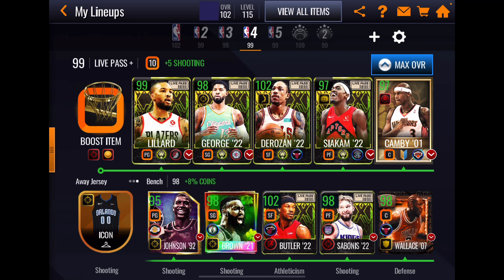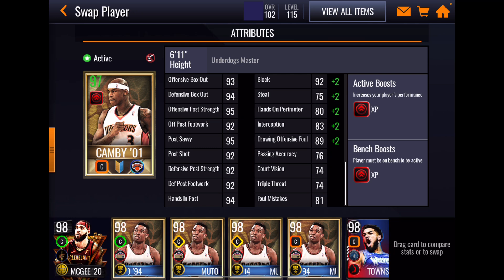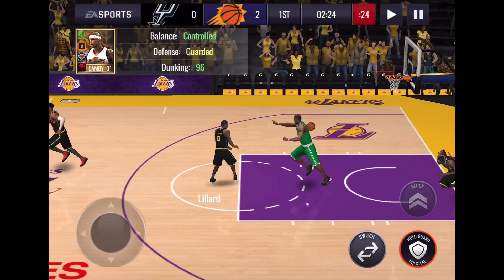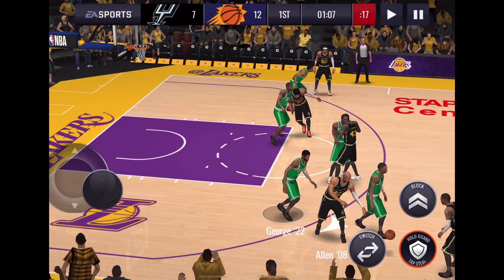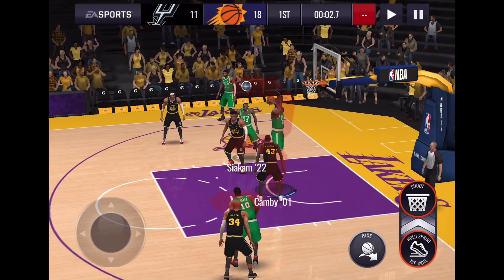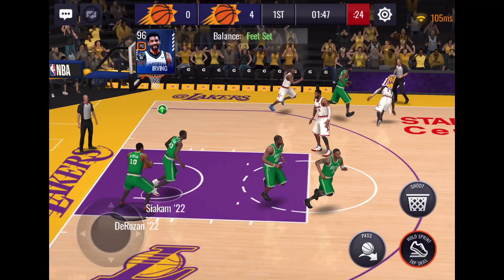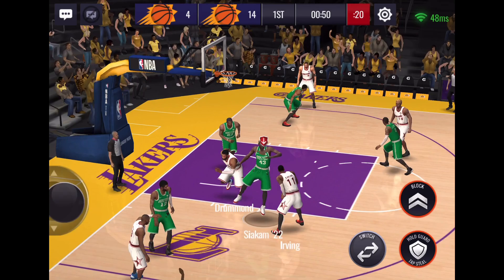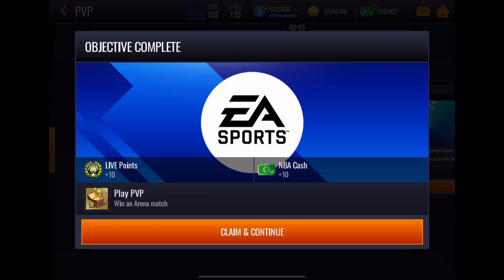IS 96 MARCUS CAMBY THE BEST CARD IN UNDERDOGS PROMO? LET’S SEE IN SHOWDOWN & PVP ! NBA LIVE MOBILE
SOME MARCUS CAMBY GAMEPLAY IN SHOWDOWN & PVP. IS HE AS GOOD AS HIS STATS?  LET’S JUMP IN AND SEE!!!

PRESENTED BY THE EA CREATOR (GAME CHANGERS)   NETWORK